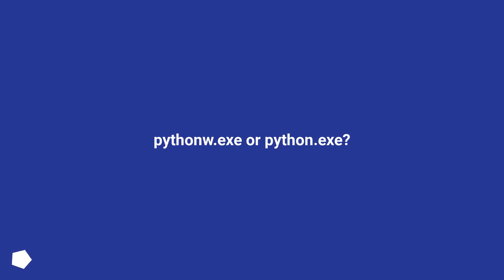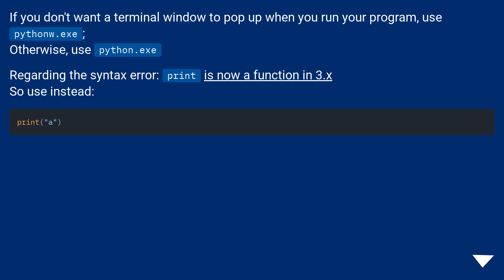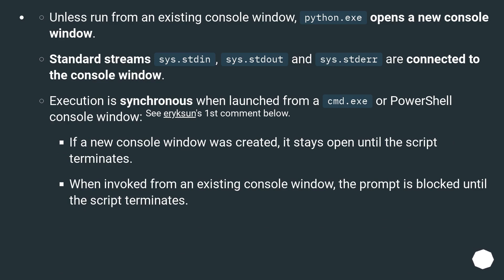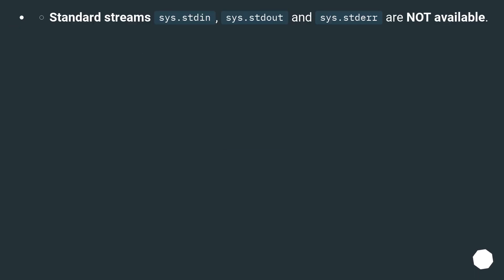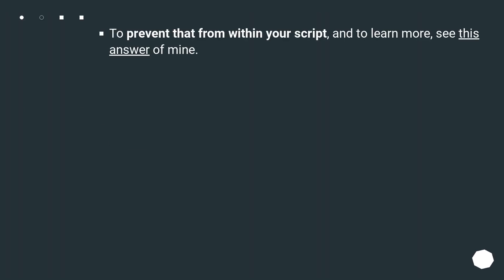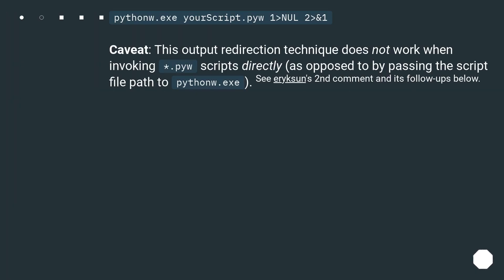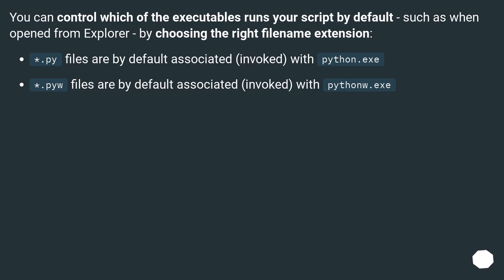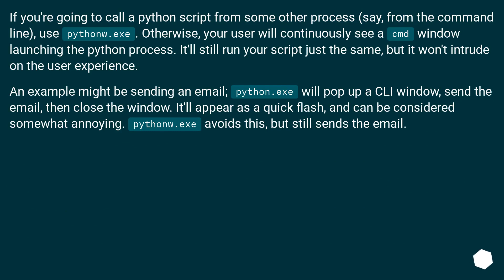pythonw.exe or python.exe?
Chapters
00:00 Question
00:38 Accepted answer (Score 193)
01:05 Answer 2 (Score 348)
05:09 Answer 3 (Score 21)
05:26 Answer 4 (Score 20)
06:09 Thank you